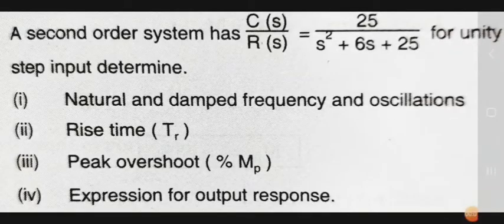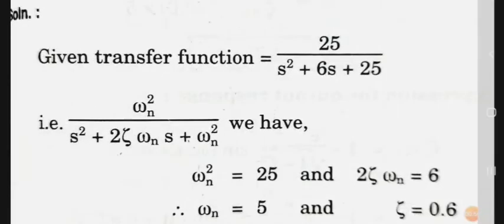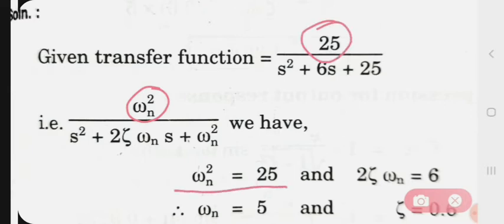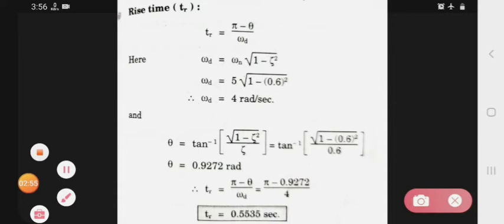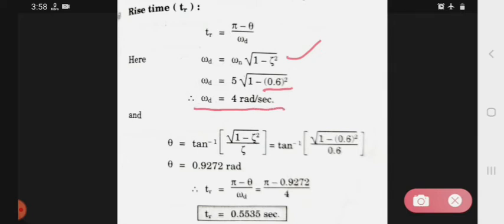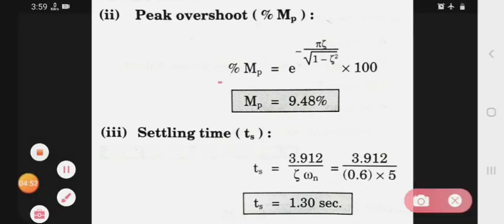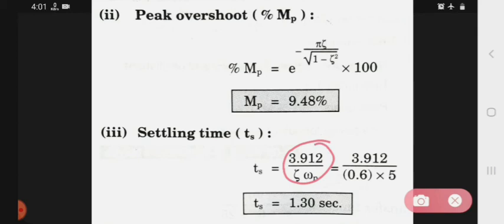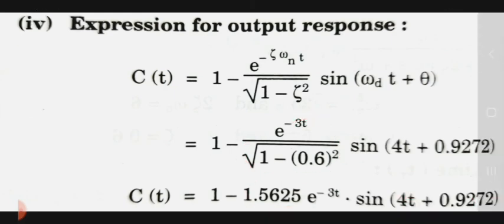Problem 2 : Based on Time response Specification or Transient response Specification | LECTURE 20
1) Problem  2 : Based on Time response Specification or Transient response Specification